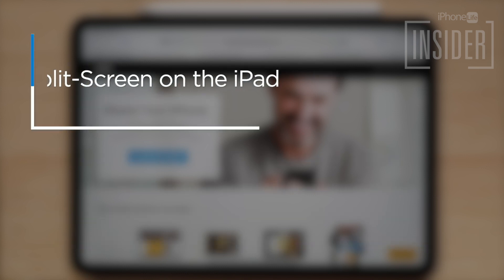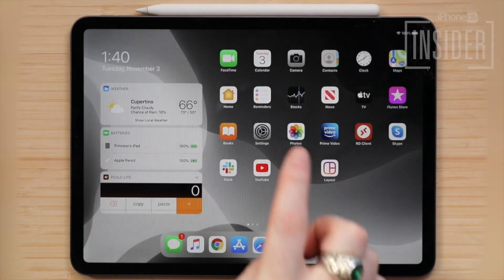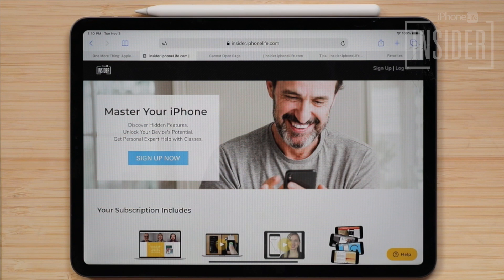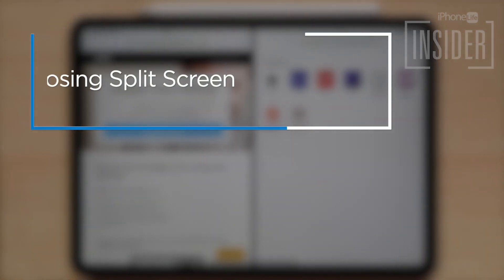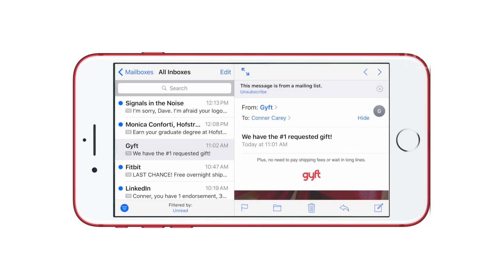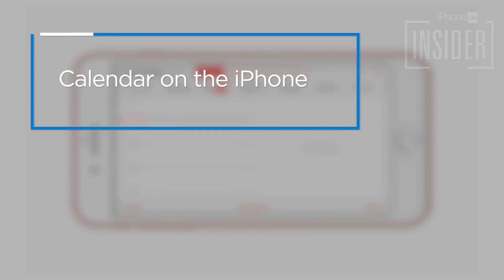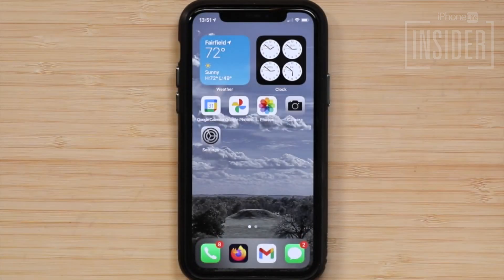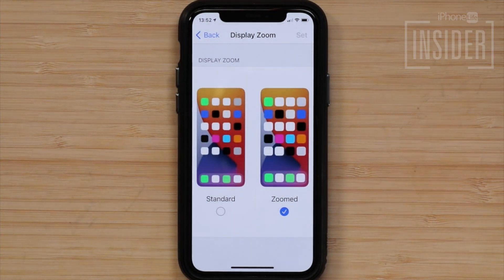How to Get Rid of Split Screen on iPad & iPhone in 2022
Split screen on the iPad and iPhone can be very useful, but there are times when you might want to disable the feature on one or all of your devices. We'll teach you how to get rid of the iPad split screen and iPhone split screen!

0:00 - Intro
0:26 - Turn Off Split Screen on iPad
1:00 - Prevent Split Screen on iPad
1:18 - Get Rid of Split Screen in Safari
2:11 - Close Split Screen
2:31 - Split Screen on iPhone
3:41 - Turn Off Split Screen on iPhone

To turn off split screen on the iPad:

1. Open the Settings app on your iPad.
2. Tap Home Screen & Dock.
3. Select Multitasking.
4. Toggle off Allow Multiple Apps.

To learn:
- How to Remove Split Screen on iPad
- How to Stop Split Screen on iPad from Happening Accidentally
- How to Close Split Screen on iPad
- iPad Safari Split Screen—How to Exit Split Screen on iPad in Safari

What’s the Difference Between Split Screen on iPhone VS. iPad?

Split Screen operations aren't quite the same on the iPad and iPhone. For instance, to utilize your extra screen space on your iPhone, you can activate split screen by turning your iPhone on its side. This automatically activates landscape mode and allows your iPhone’s display to feature more content on a single screen. Common apps that use split screen on iPhone include Mail, Calendar, Messages, Stocks, Reminders, Voice Memos, Contacts, Settings, and Clock.